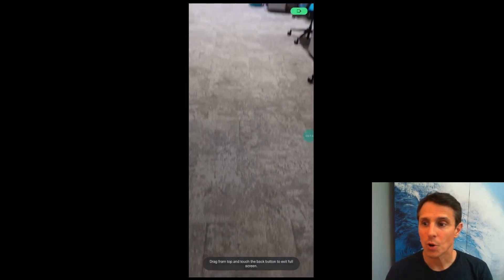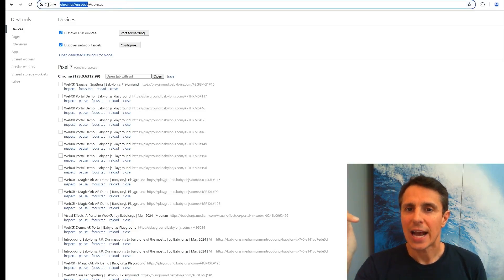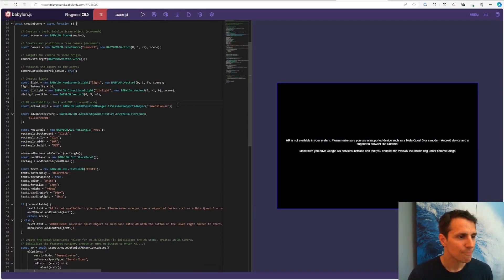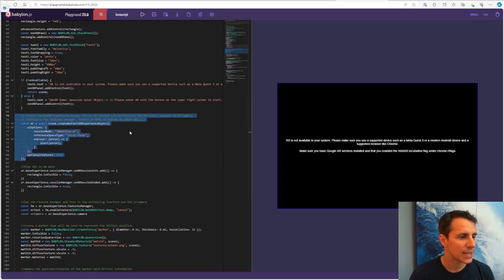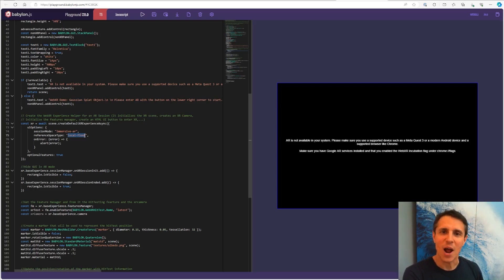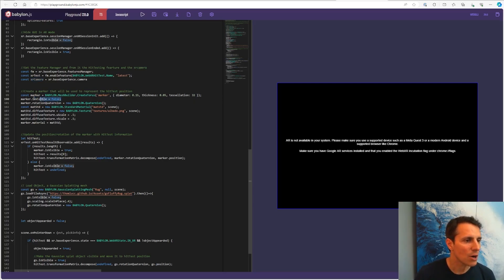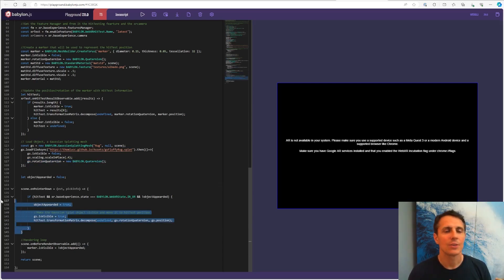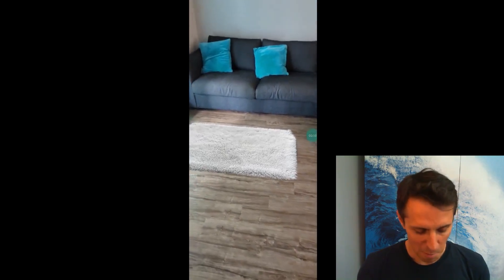Beginner Series - AR Portal Pt2: Object Placement with WebXR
In this series, which is for beginners, Thomas takes us step by step through the journey of creating an Augmented Reality Portal with WebXR and Babylon.js. You'll explore all the building blocks of this demo (object placement in WebXR, visual effects, occlusion rendering) before bringing them all together into the final demo.

In Part 2, you’ll start the actual code of the demo, focusing on setting up a WebXR playground, loading and placing a 3D object in the real world.

Links used in this Part 2:

– Code commented during the video: Placing an Object in WebXR.